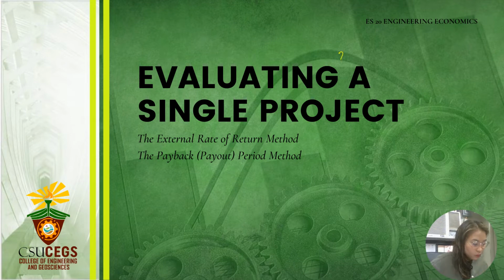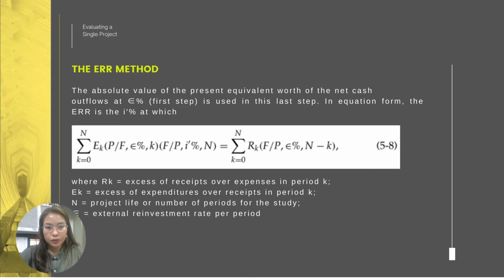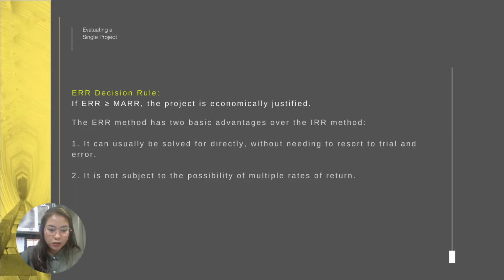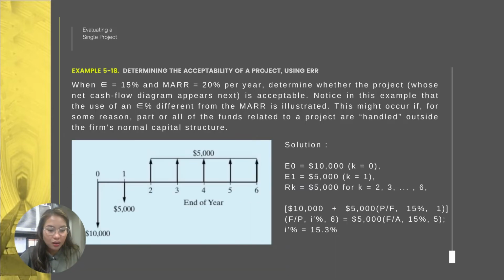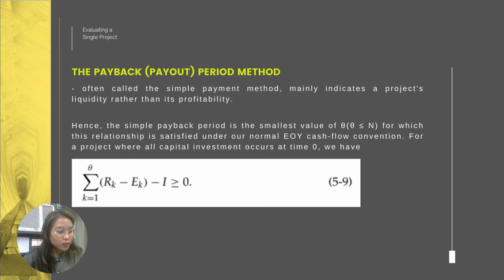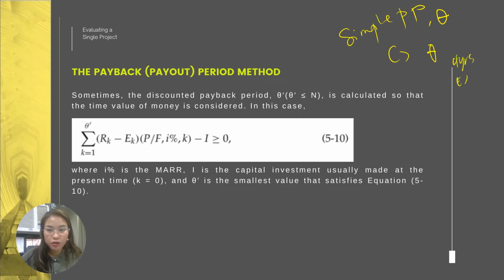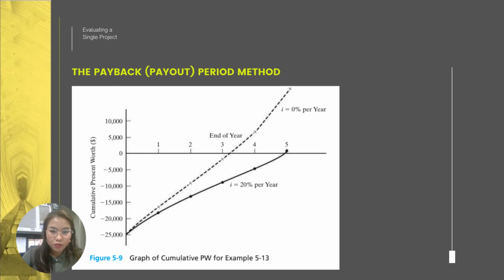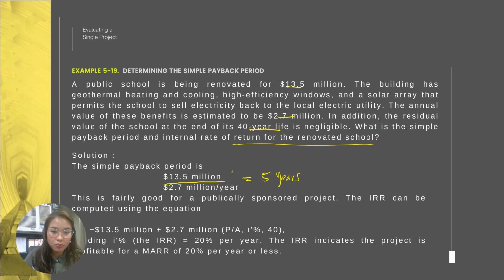Topic 3 Lecture 03 Evaluating a Single Project